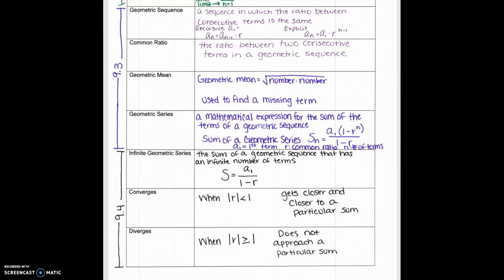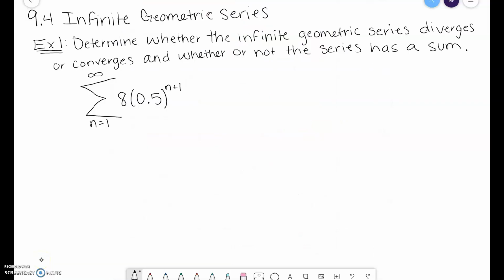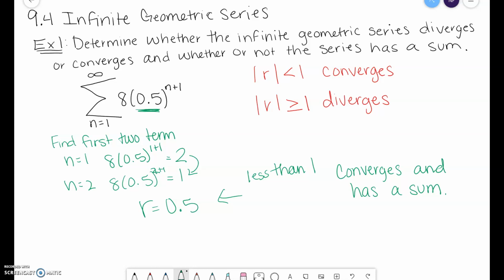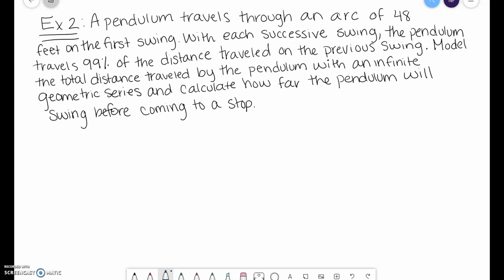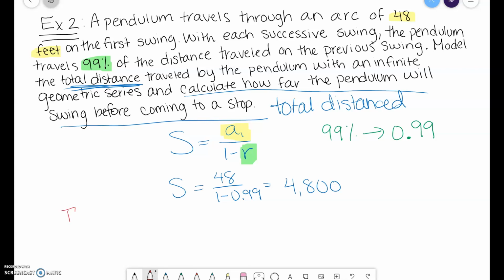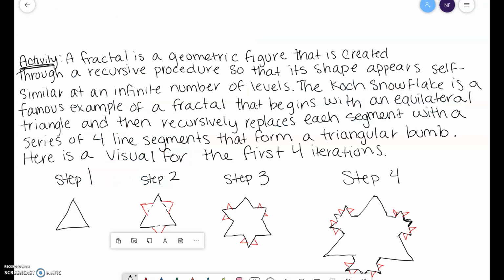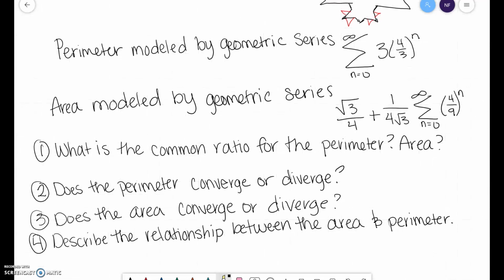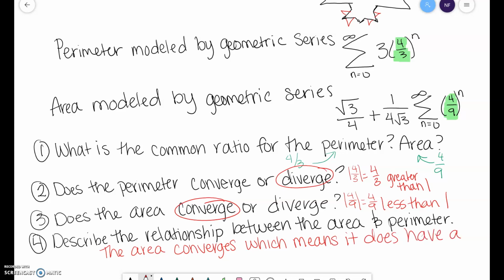9.4 Infiinte Geometric Series